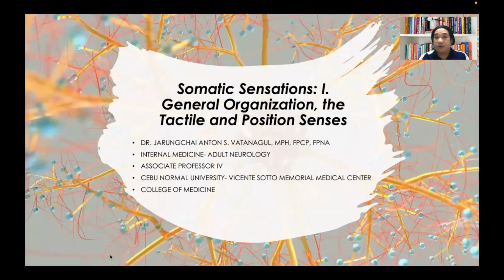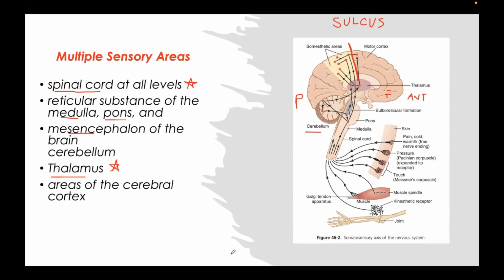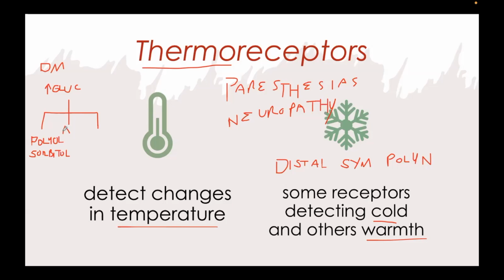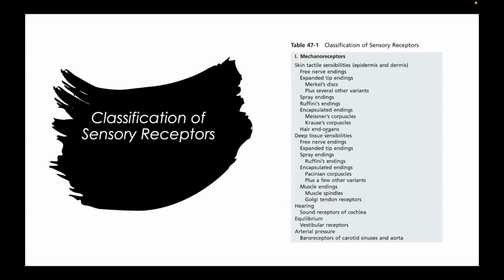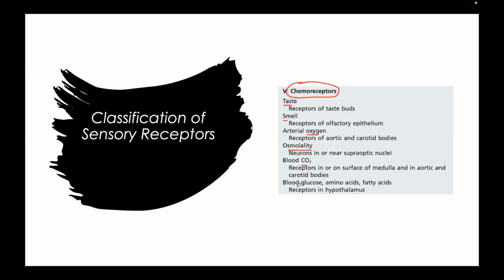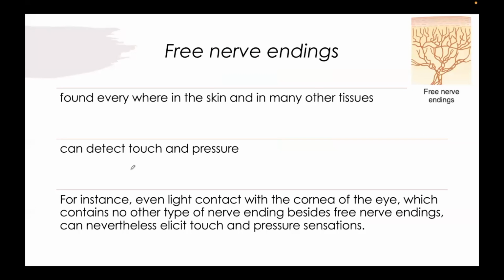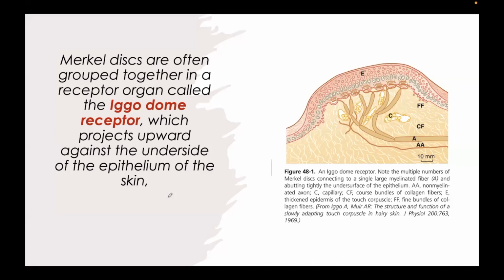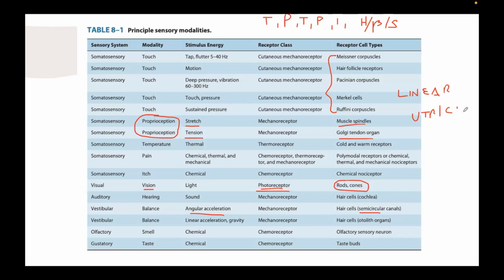Physiology of Somatic Sensations and Sensory Receptors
A quick summary of the Physiology of Somatic Sensations and Sensory receptors based on Guyton and Hall Physiology textbook